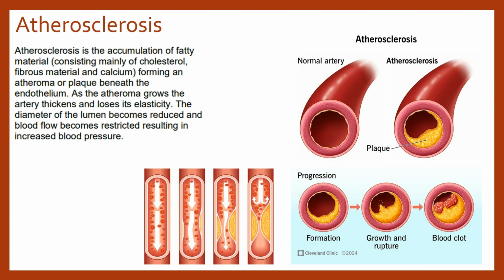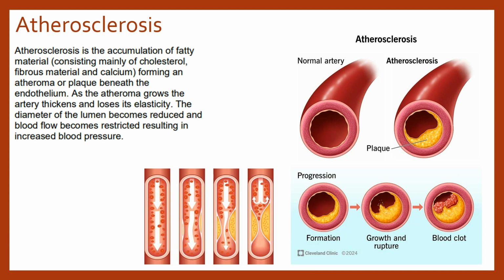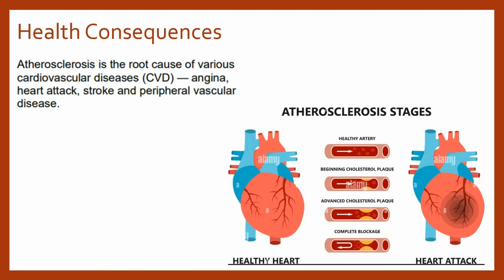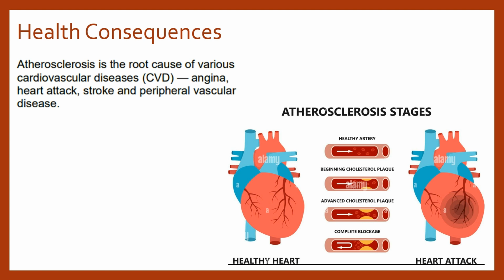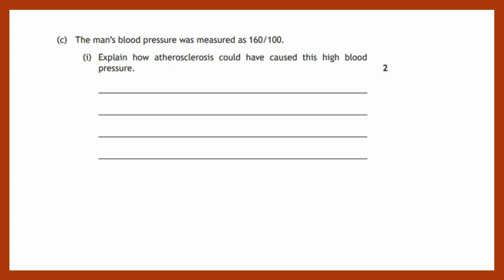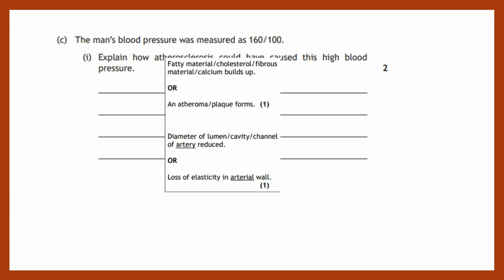Atherosclerosis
covers the formation of an atheroma in the disease process of atherosclerosis, the basis of many cardiovascular diseases